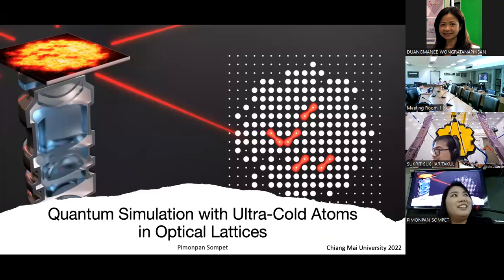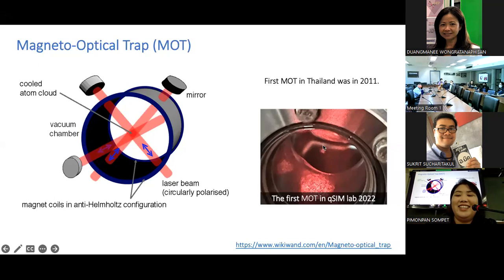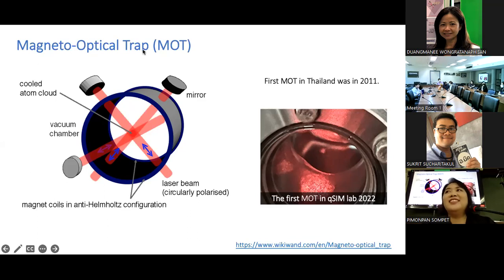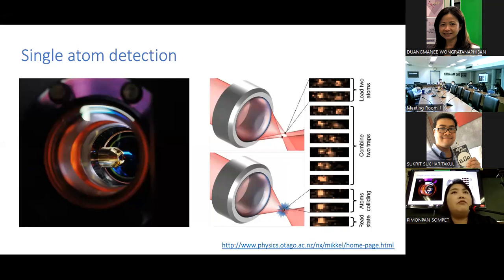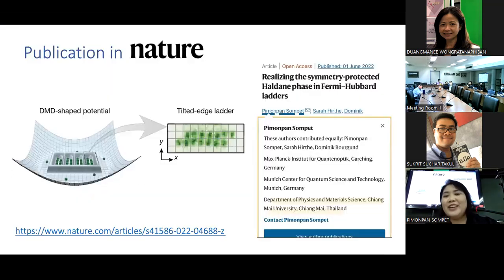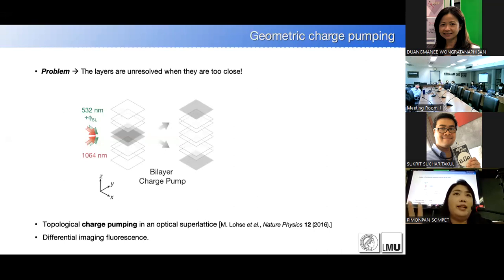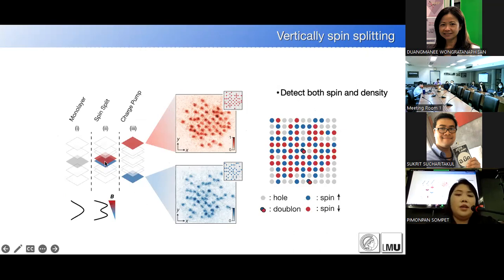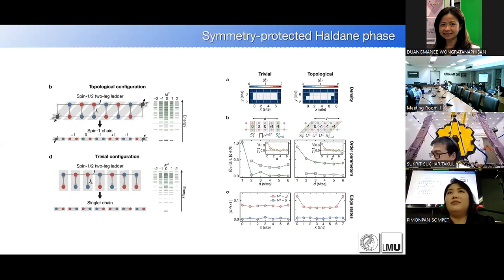"Quantum Simulation with Ultra-Cold Atoms in Optical Lattices"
ฺัGraduate Seminar at Chiang Mai University By Dr.Pimonpan Sompet